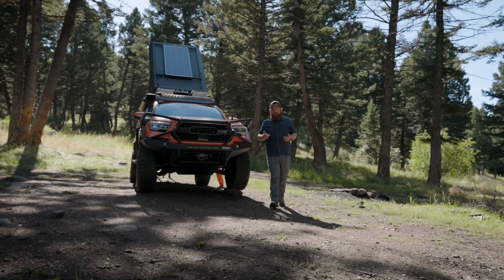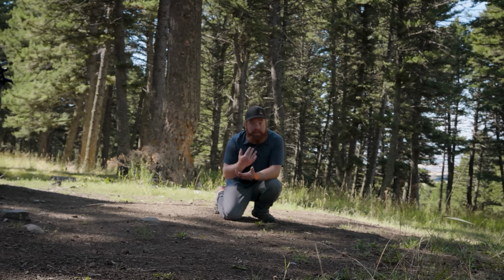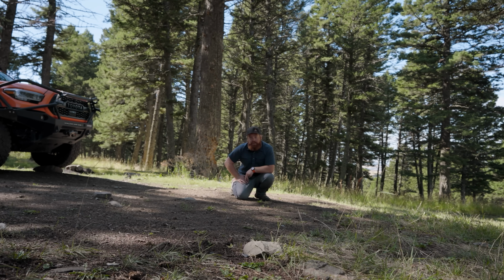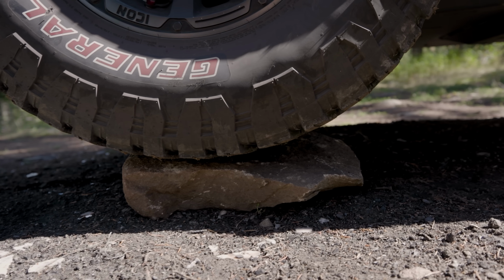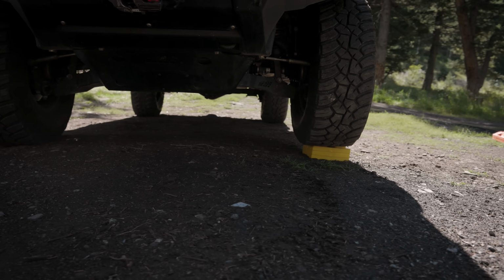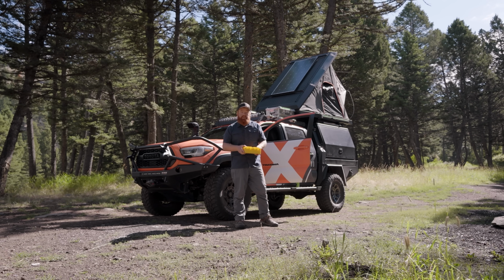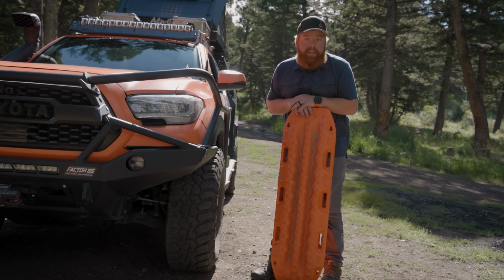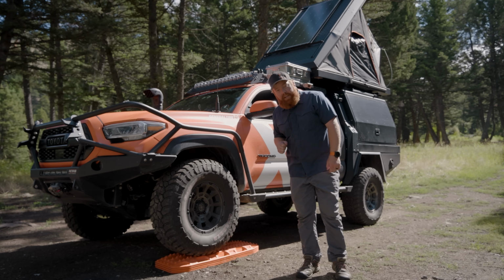Don't Forget to Do THIS at Your Next Camp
Have you ever woken up to find that your Maxtrax have wandered off in the night? This is one reason that we park on ours when we are camping!

All jokes aside, leveling your vehicle at camp is crucial to a good camping experience. Leveling your vehicle can be accomplished in a few different ways.

Why worry about leveling your vehicle in camp? Cooking, sleeping, and hanging out in your vehicle is dramatically more comfortable when you are nice and flat.

One tool that we use for multiple purposes is our Maxtrax. One of those purposes is lifting up one part of your vehicle to achieve a more level vehicle.

Other products used in this video:
Leveling Blocks
Bubble Levels